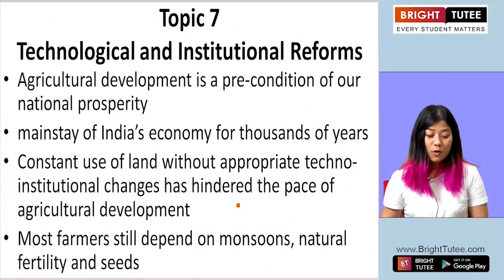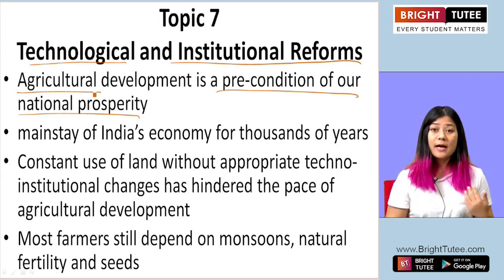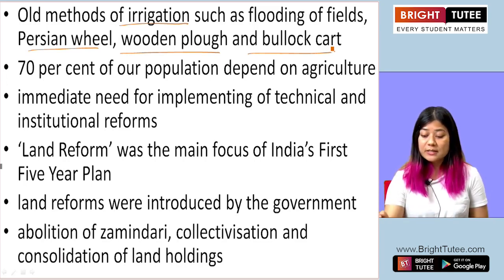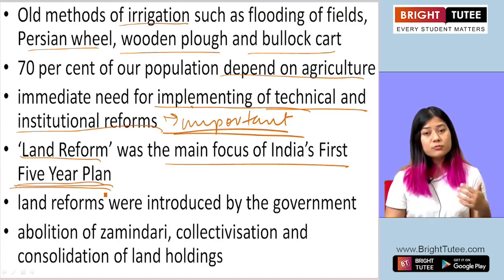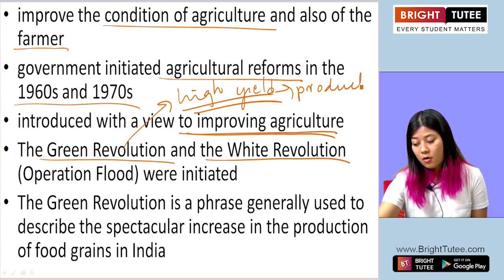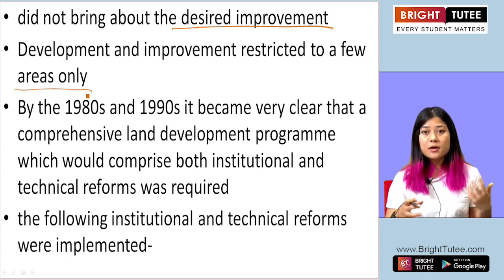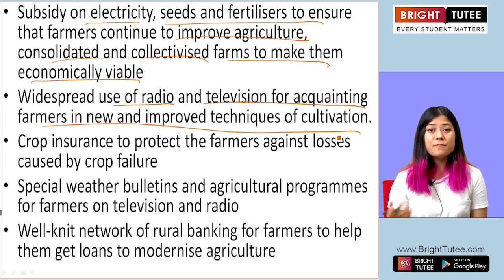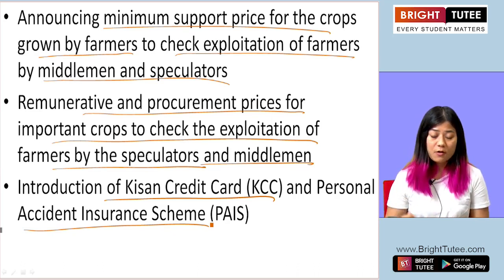1 1 Topic– 2 Technological and institutional reforms Part 1